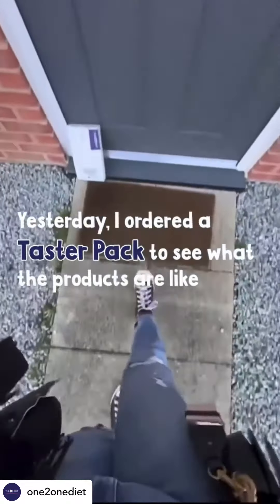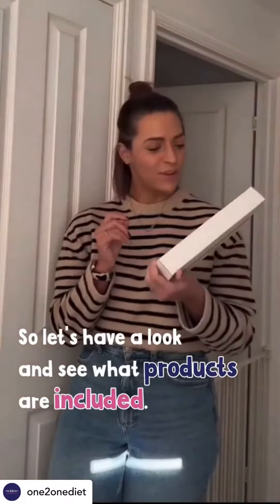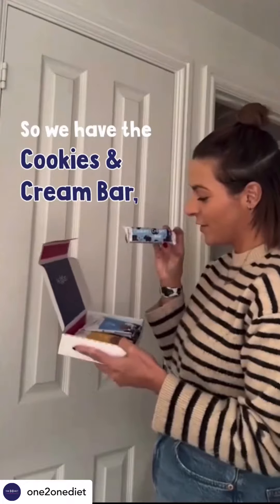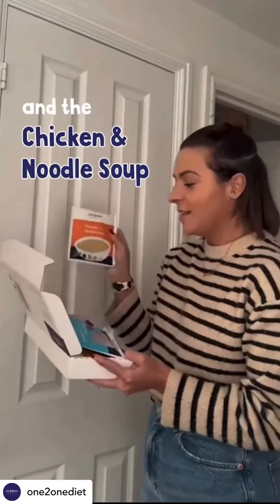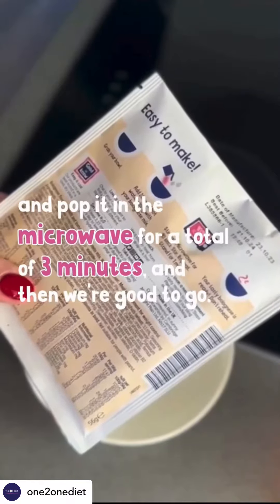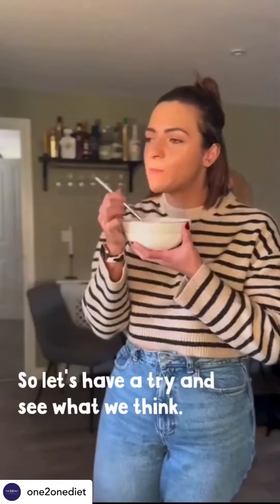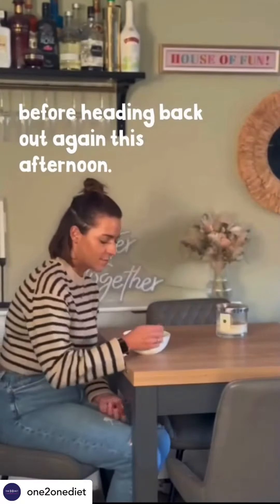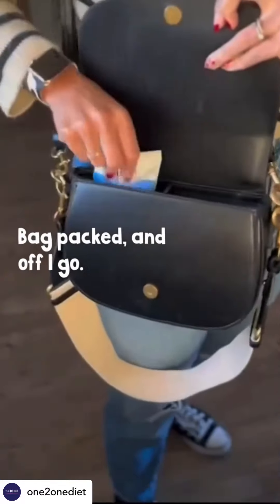The one2onediet taster pack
Now’s the best time to focus on your weight-loss goals. Longer warmer days will be here to enjoy soon 🙌☀️

Here are 6 tips to help you on your diet journey:

1️⃣ Commit to the process: The 1:1 Diet works best when you allow it to. Make sure you stick to it, and you’ll be able to see results quickly. 🙌
2️⃣ Track your progress: Tracking your progress will help motivate you to keep going. It's not just about the number on the scales. Measure different parts of your body every week as well. 📏
3️⃣ Stay accountable: Having support from your Consultant will help you stay on track and ensure that you’re doing your best. 💪
4️⃣ Plan your meals: Planning what you'll eat each day will help you stick to it. Spread your products throughout the day. 📖
5️⃣ Remind yourself of why you're doing it. Write a list of reasons why you want to lose weight and read them every morning or when you're struggling.
6️⃣ Stay hydrated: Drink plenty of water. This will help curb your hunger too💧

Share your top tips in the comments 👇

If you haven't tried The 1:1 Diet, here’s @weightlosswithabbi to tell you what tasty products you get in our Taster Pack. It’s only £9.99, FREE delivery and no commitments. Plus, you’ll also get £10 off your first order if you decide to start the diet.

Buy a Taster Pack
Today!